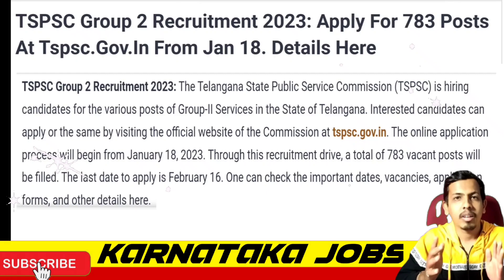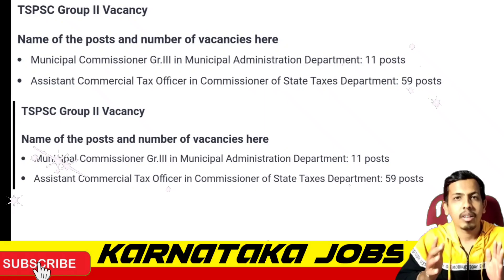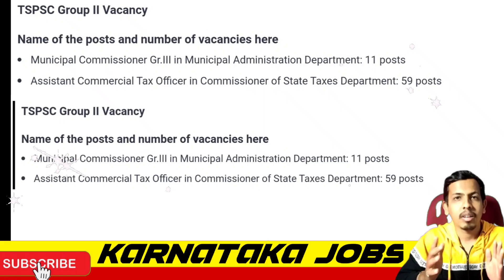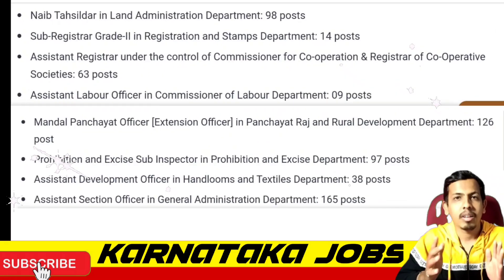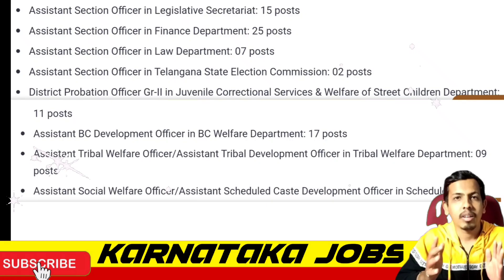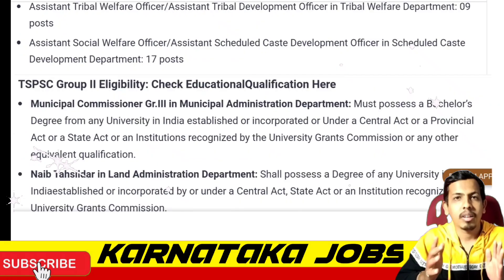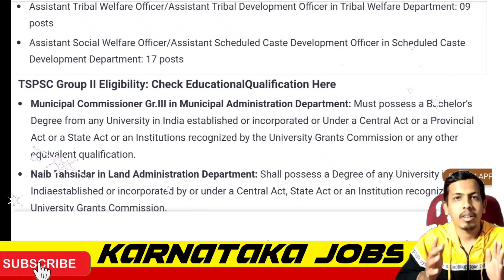TSPSC Group B posts Recruitment 2023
Hello Everyone

Video Published On 6-1-2023